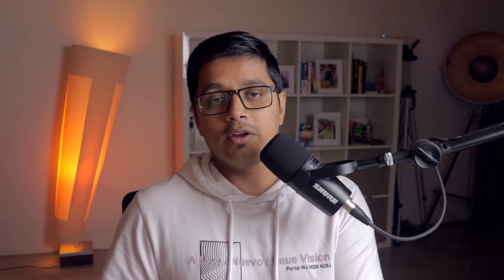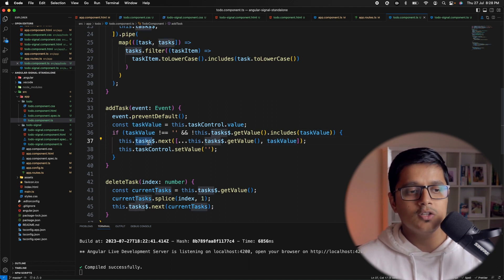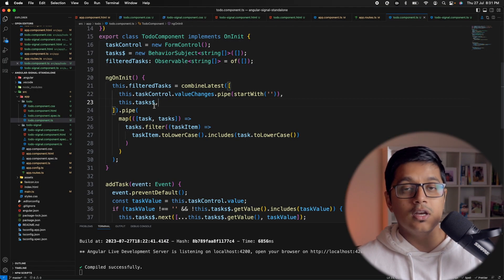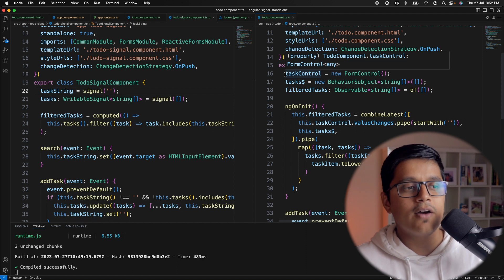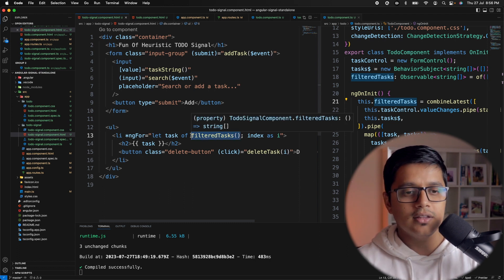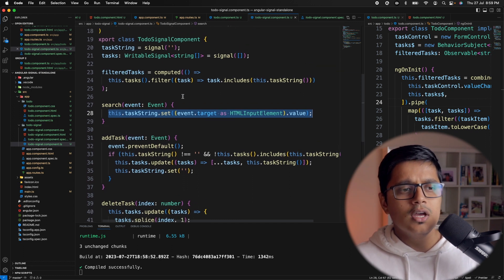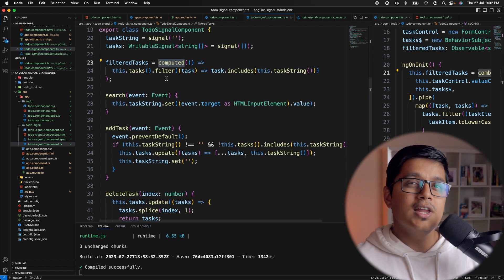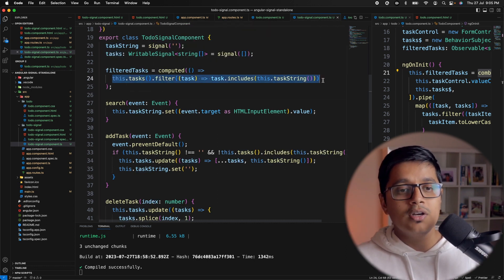Use of Angular Signal | Upgrade your Angular app with Angular Signal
In this video we will be going to see the use of Angular Signal while making a todo app, Angular Signals, an integral part of the Angular ecosystem and closely tied to Angular's change detection mechanism, is a sophisticated system that meticulously monitors the utilization and distribution of your application's state. This unique feature, often referred to as 'signal in Angular', empowers the framework to fine-tune rendering updates, a crucial aspect of Angular 16.

Essentially, an Angular signal serves as an envelope for a value, capable of alerting keen consumers about any changes to that value. This plays a pivotal role in Angular's change detection strategy, as it allows the framework to identify when a value has changed and the view needs to be updated. The versatility of signals in Angular is evident in their ability to hold any value, ranging from basic primitives to intricate data structures.

Accessing a signal's value in Angular 16 is always done via a getter function, a process that enables Angular to keep tabs on the signal's usage. This is a key feature of 'signal Angular 16' and is integral to the efficient operation of Angular's change detection mechanism.

Depending on their configuration, Angular signals can be either writable or exclusively read-only. This unique feature of 'signal Angular' enhances the flexibility and control in managing application states, making it a powerful tool for developers and a cornerstone of Angular's change detection strategy.